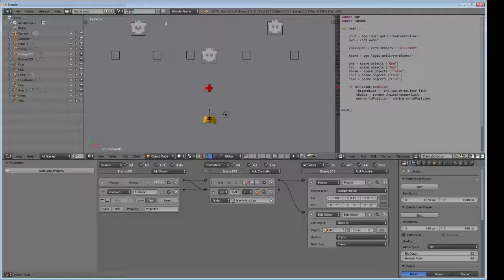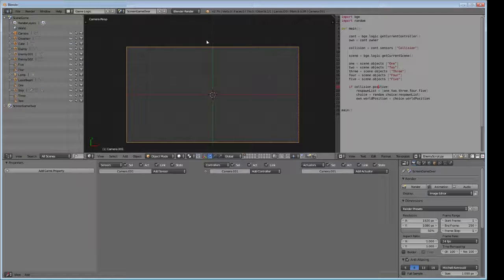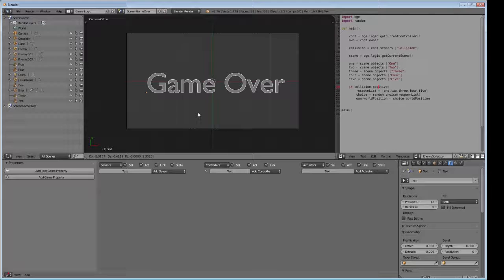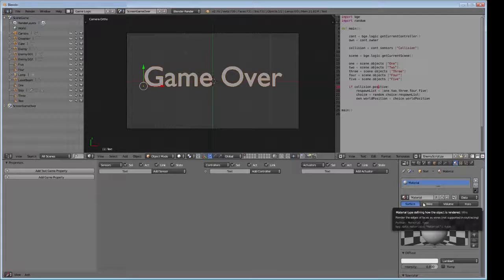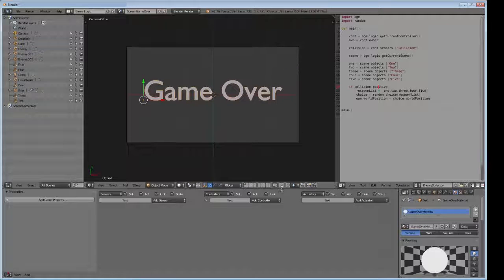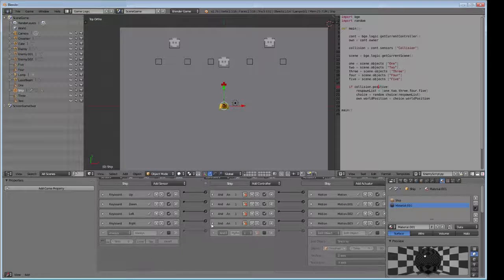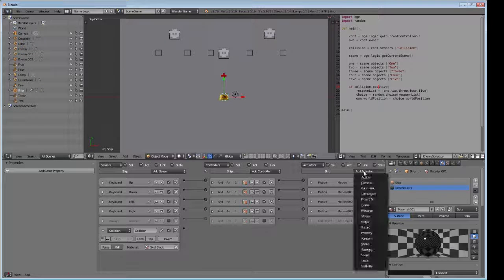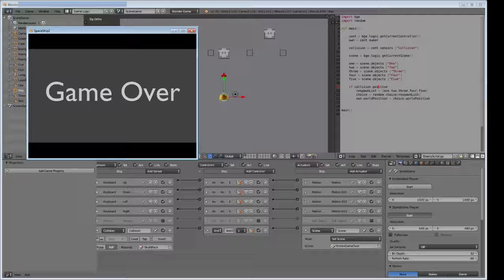Chapter 7 Destroying the Hero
In this video we will learn how to destroy the hero once the enemy reaches him.